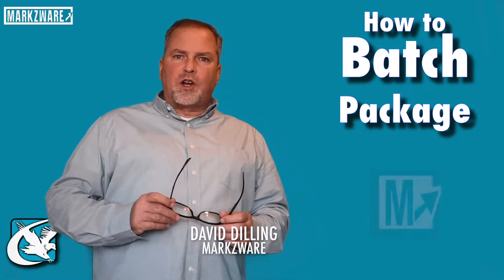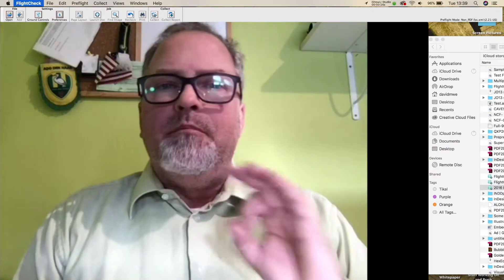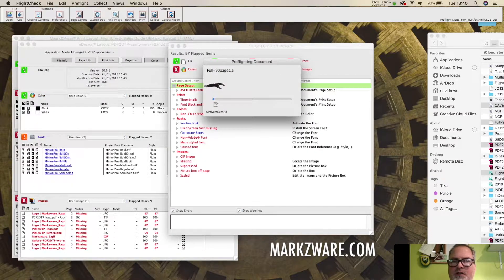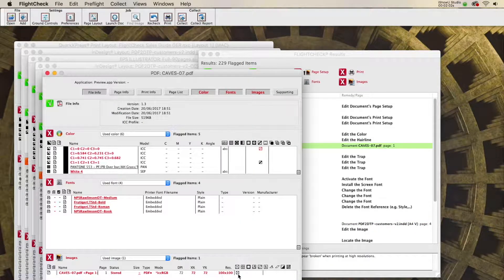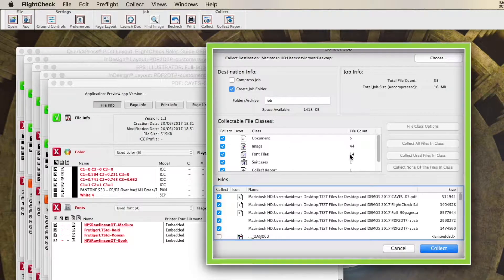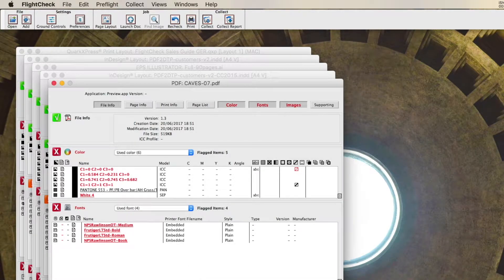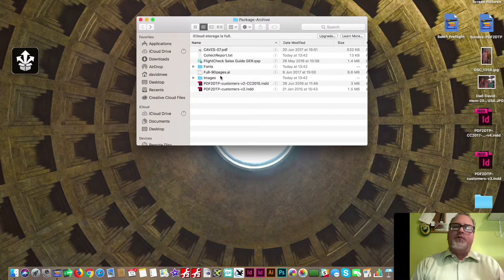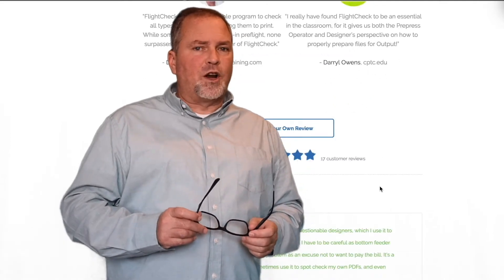Batch Package InDesign Files and Illustrator, Photoshop and more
Batch package InDesign files, Illustrator, Photoshop, and more, via FlightCheck. Collect or Package multiple InDesign, Illustrator, Photoshop, QuarkXpress, Acrobat PDF's, and other file formats!

More about FlightCheck, the stand-alone preflight application to ensure output quality for print, publishing, and graphic design documents:

How to Batch Package InDesign Files:
1) Download FlightCheck from Markzware
2) Drag and drop the InDesign files you want to package onto the FlightCheck application
3) Choose, "Collect" to package all fonts, images and a copy of the files, even compressing them, to your desktop.
4) Your done! You just packaged InDesign files in a batch process

Markzware's stand-alone application, FlightCheck will collect together and help you in packaging all used graphics, links, images, fonts, colors – you name it. Then, it can even compress the job, for you. Then, it is easy to send to the next person in the graphic design workflow or to prepress at the printer. How to batch package InDesign files and more, like Adobe Illustrator and Photoshop, too!